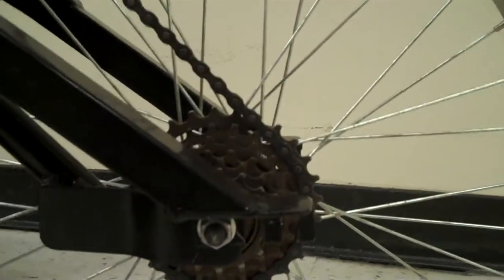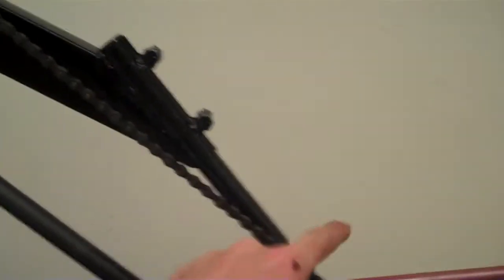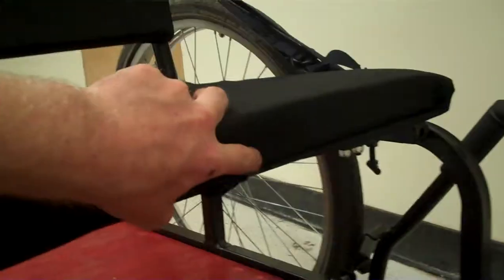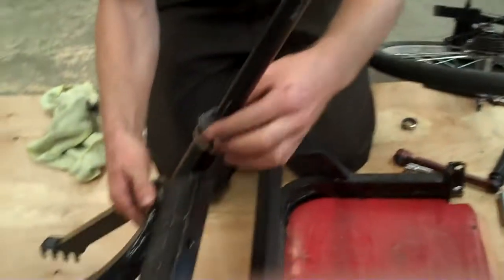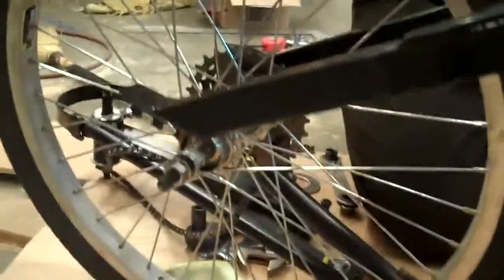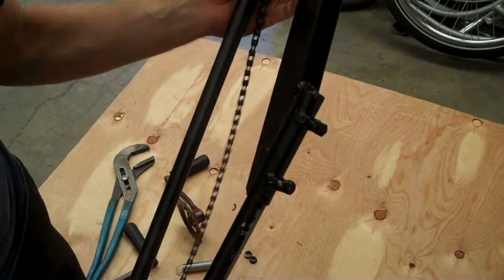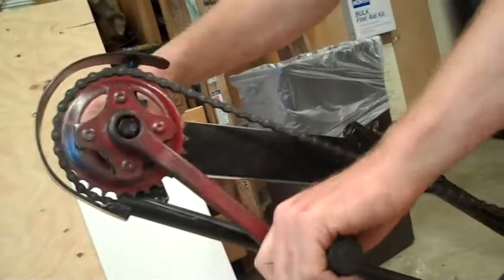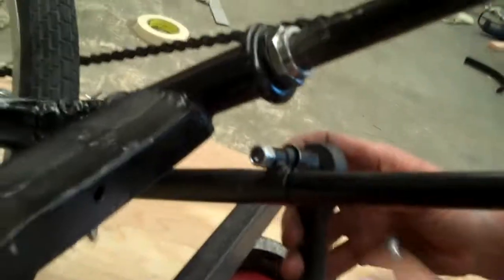Whirlwind Wheelchair Handcycle Trike Prototype Assembly